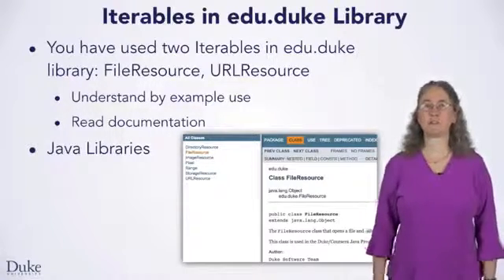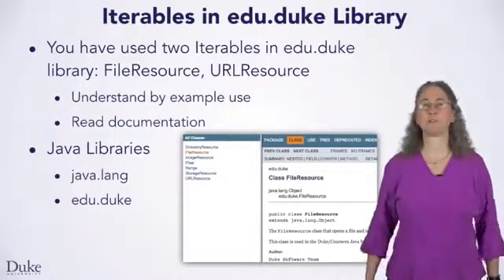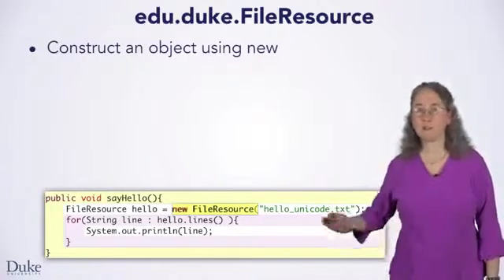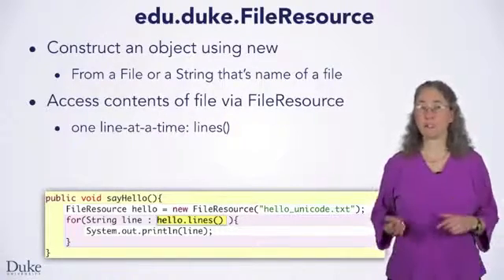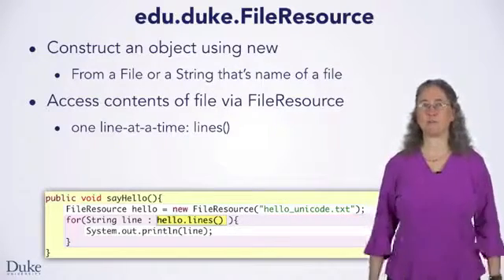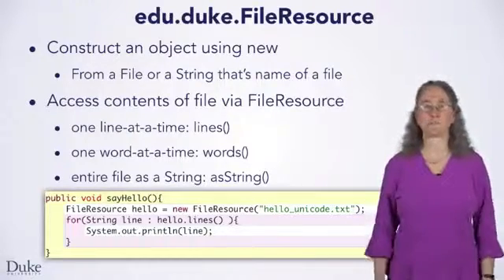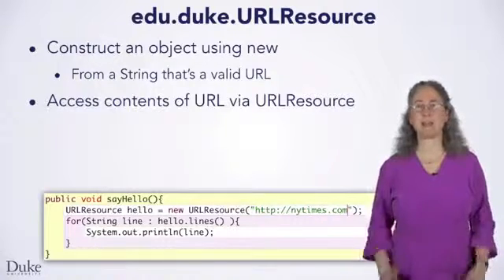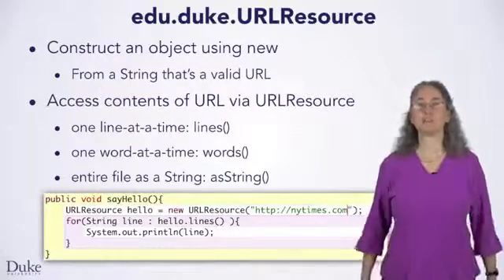March 10, 2016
Java language